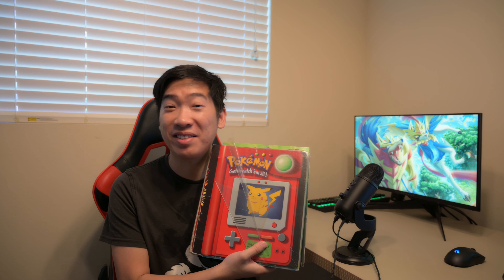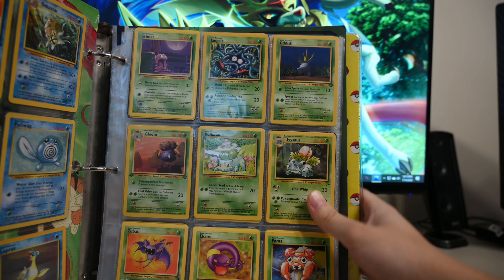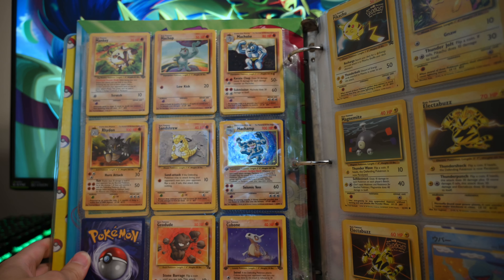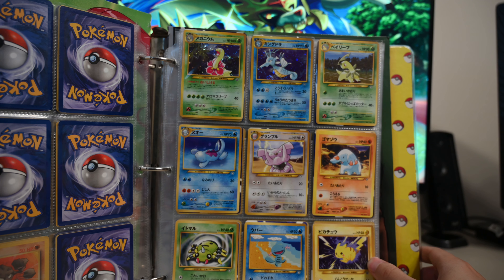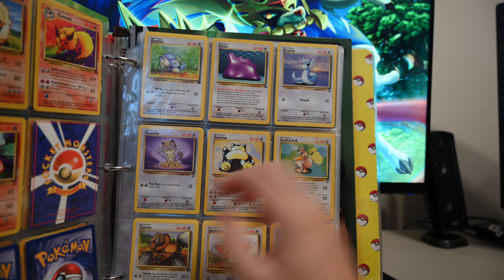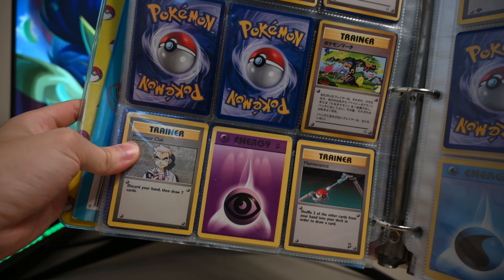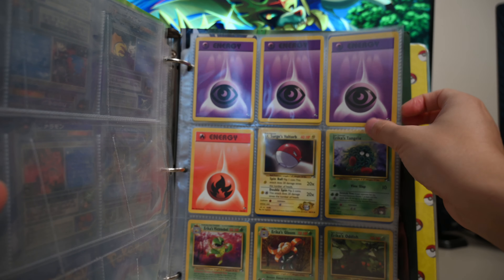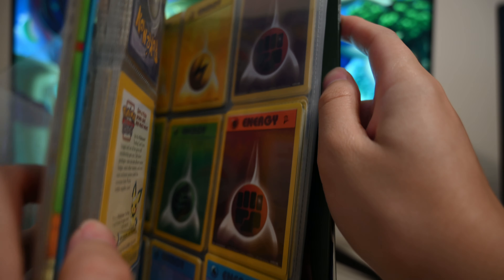FOUND 20+ years old Original Pokemon Cards Binder Collection!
Found my old pokemon cards collection, lets see what rares I had back then!